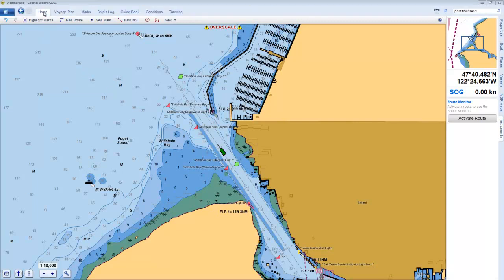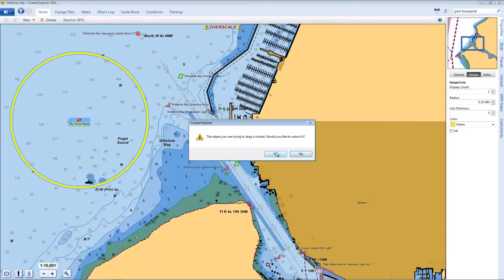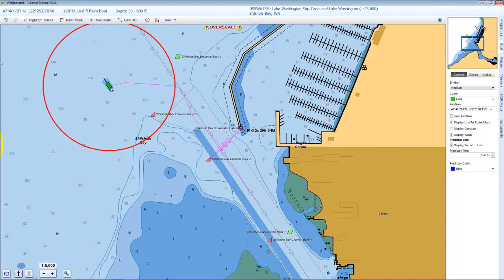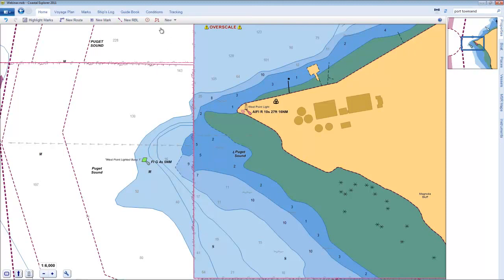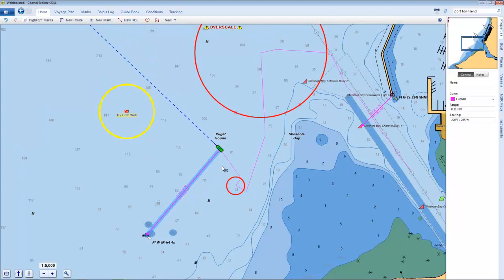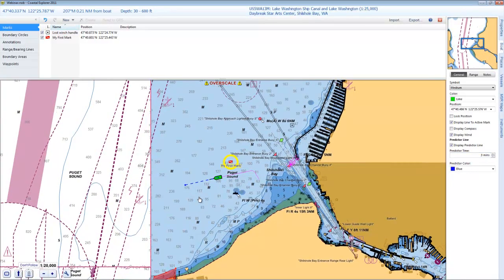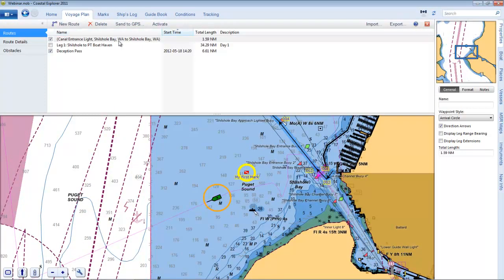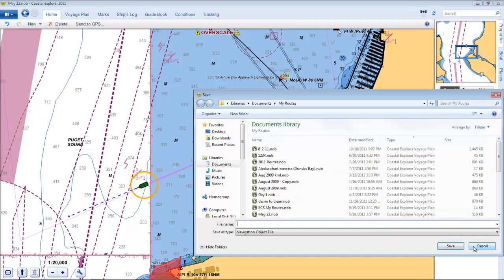5 CE Navigation Objects